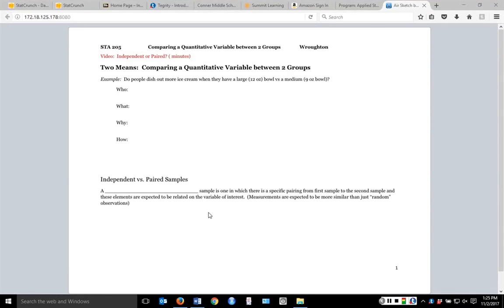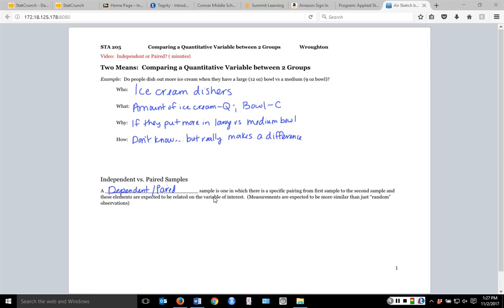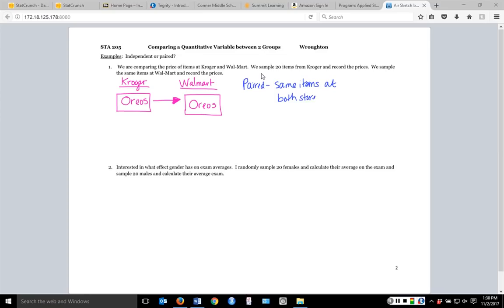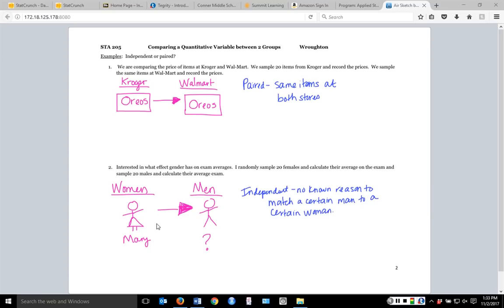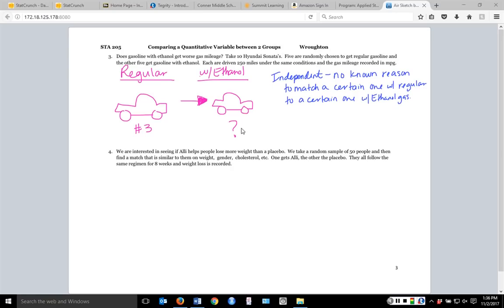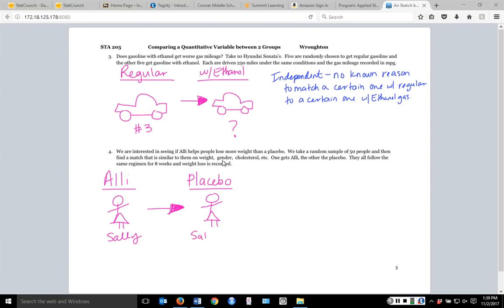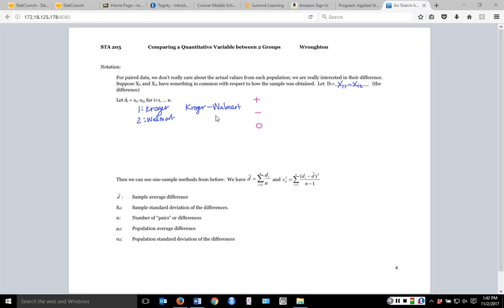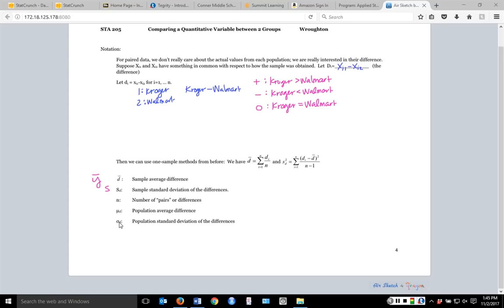Independent or Paired